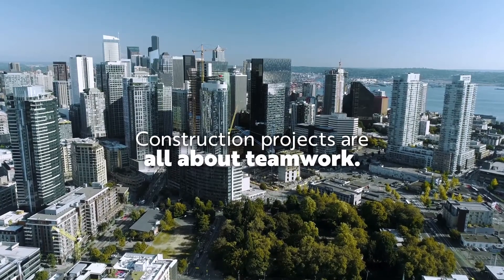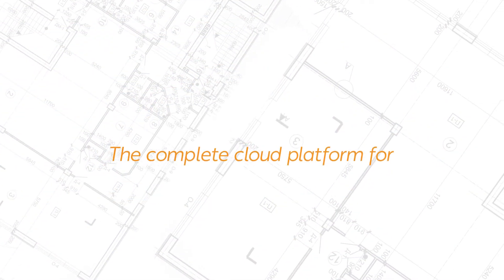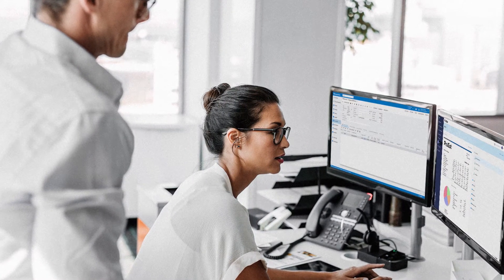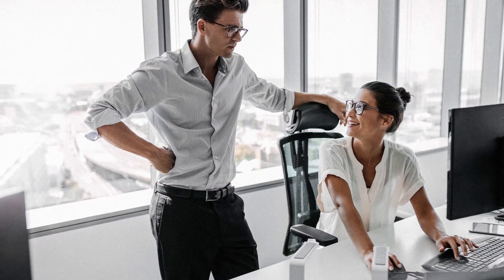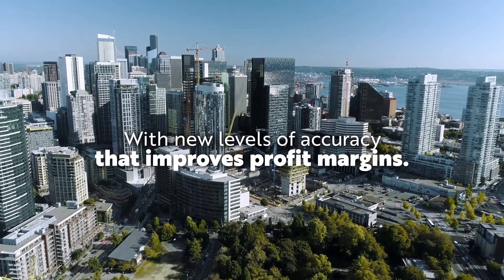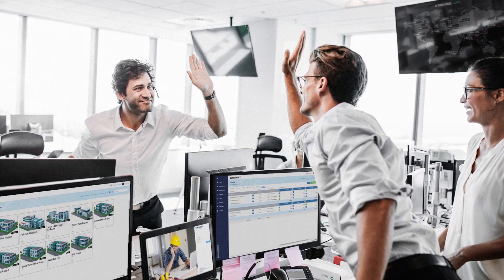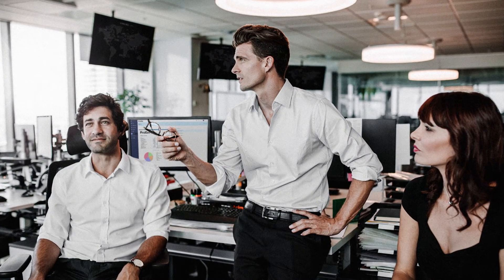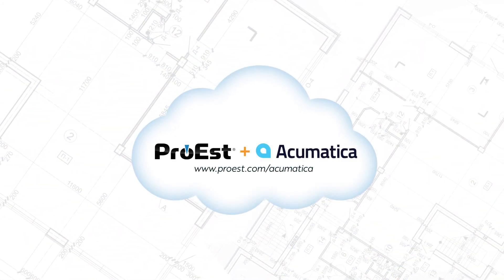Construction Estimating and Management with ProEst and Acumatica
See how ProEst and Acumatica integrate seamlessly to streamline construction estimating and management